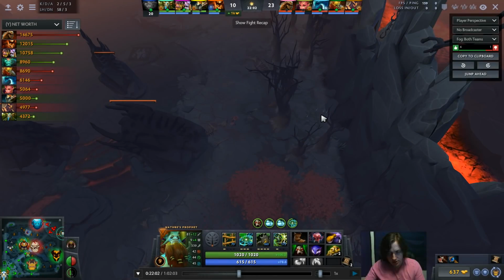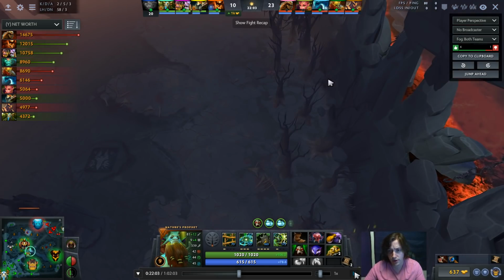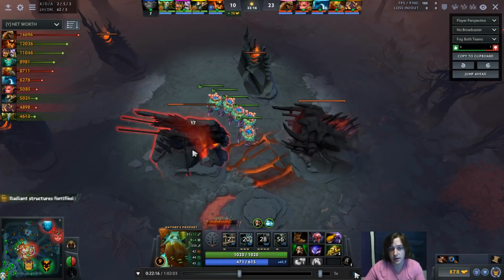How to RAT like a PRO with Nature's Prophet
In this video, Jenkins explains some more advanced tactics for the hero Nature's Prophet, as a follow-up to the basics guide posted a couple of days ago.